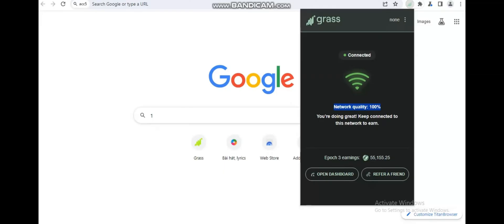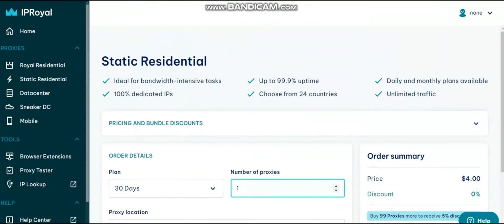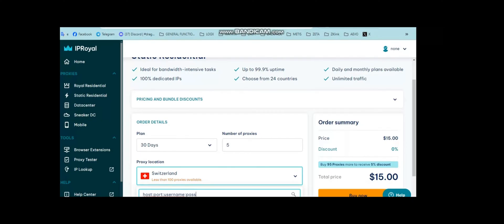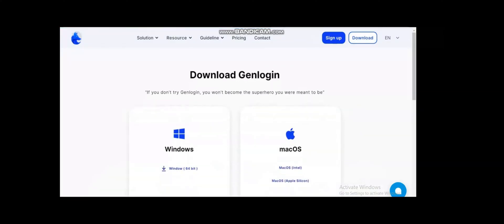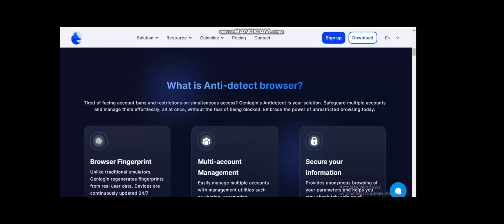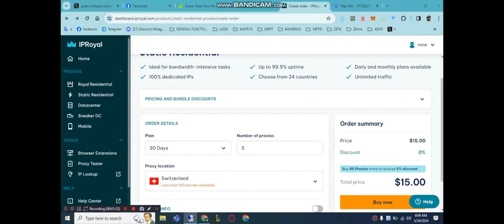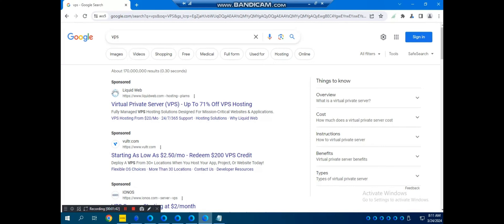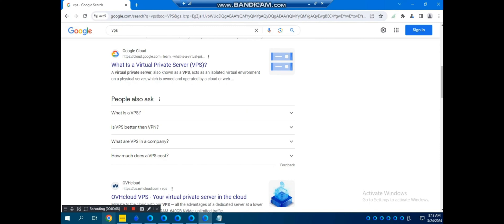GRASS IO - CONNECT TO MULTIPLE NETWORKS WITH 1 ACCOUNT